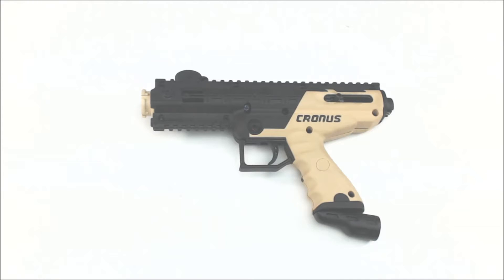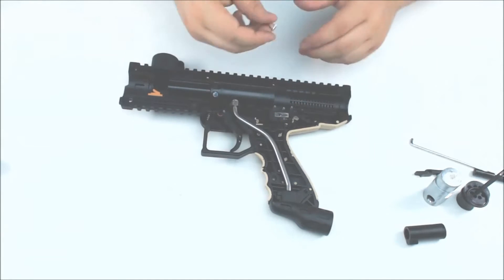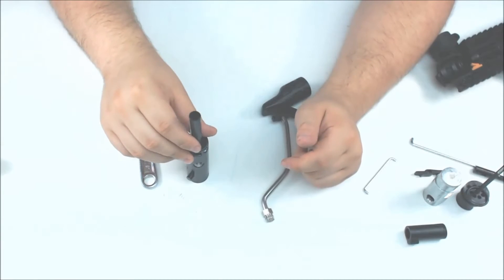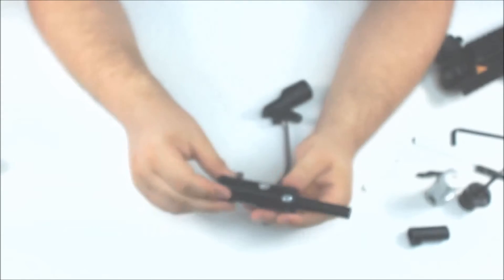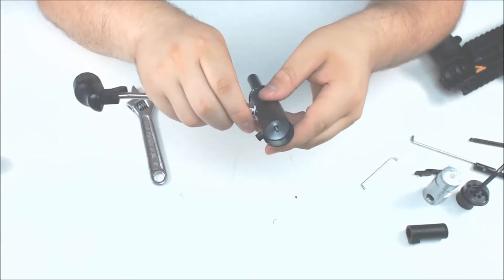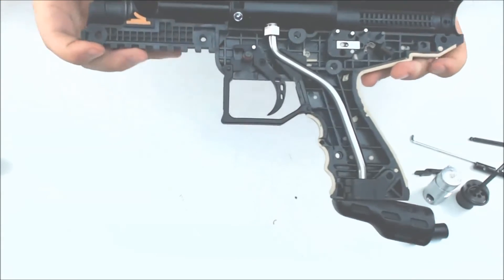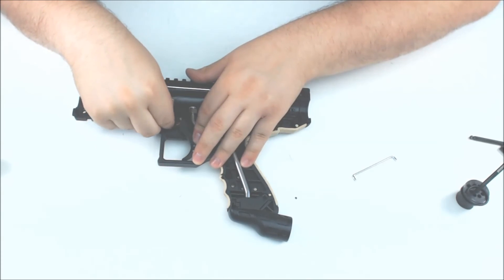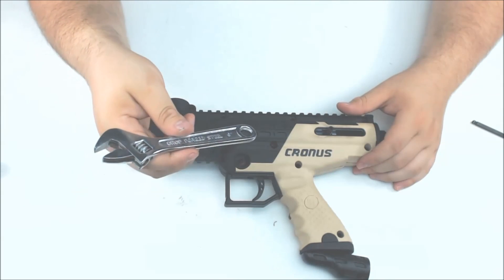Tech Video: Replacing the power tube in a Tippmann Cronus.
A step by step video on how to replace the power tube in your Tippmann Cronus. The following link is the power tube for the Cronus.